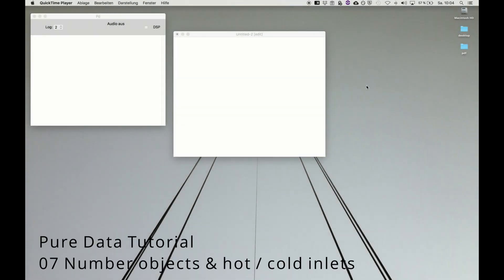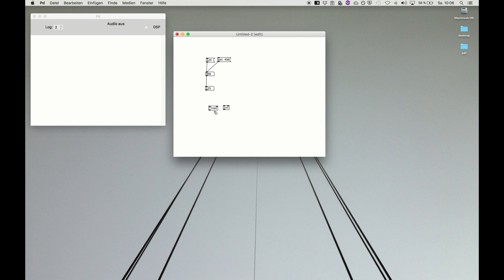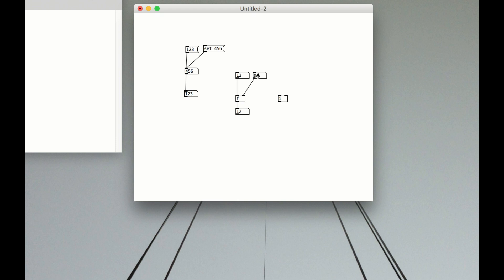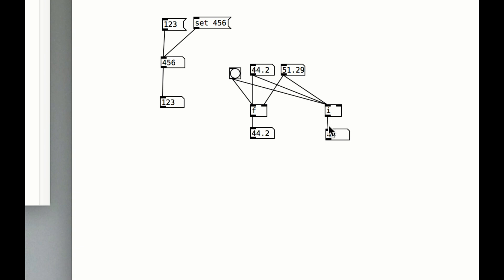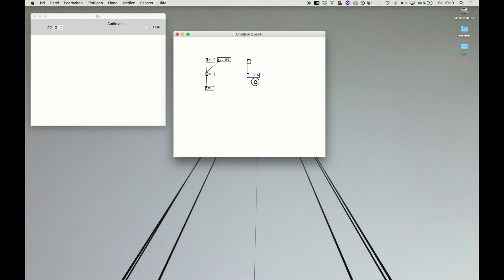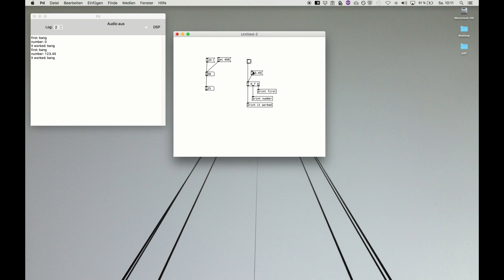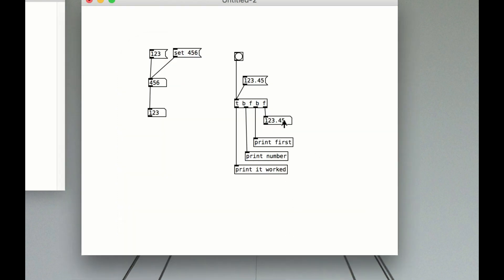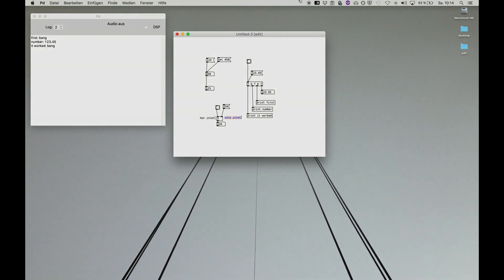07 Pure Data Tutorial - Numbers object & hot / cold inlets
07 Pure Data Tutorial - Numbers object & hot / cold inlets
Number objects and the difference between hot and cold inlets.

0:55 - float & integer object
1:50 - hot & cold inlets
4:00 - rounding with integer object
5:20 - float in trigger objects
8:00 - enlarge number boxes